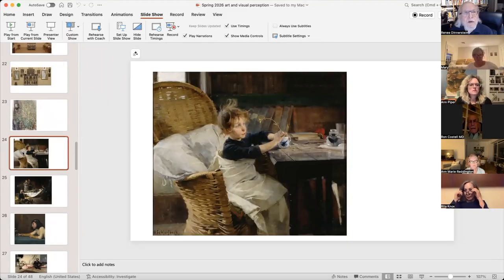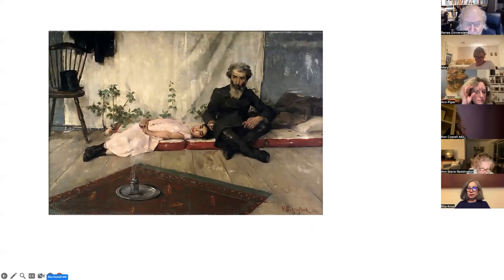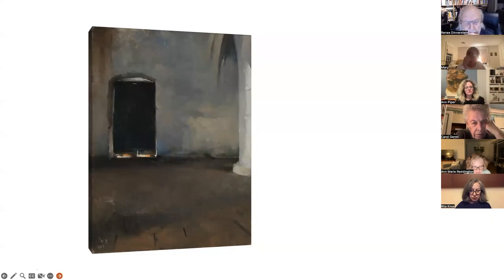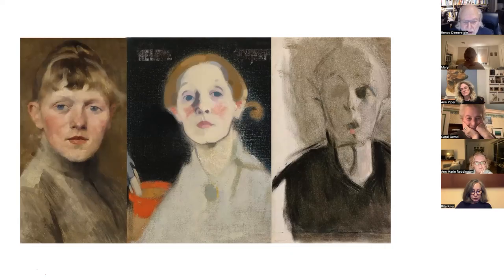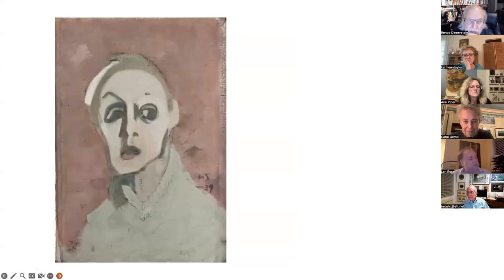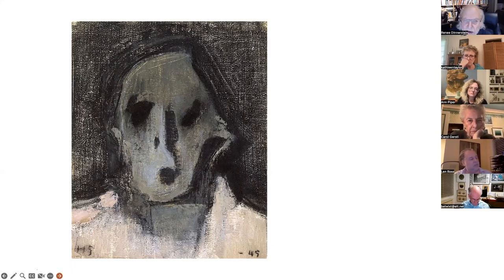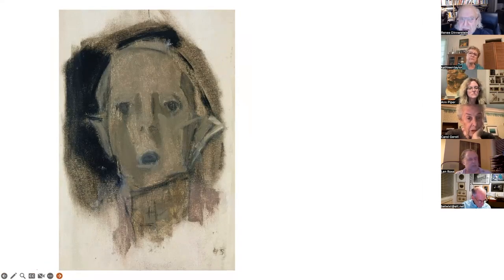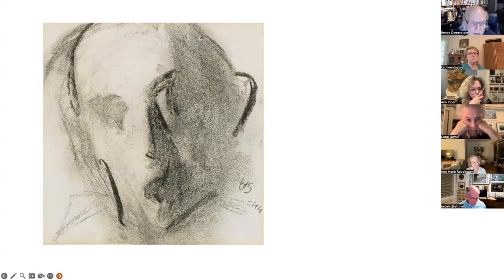Helene Schjerfbeck Art and Visual Perception